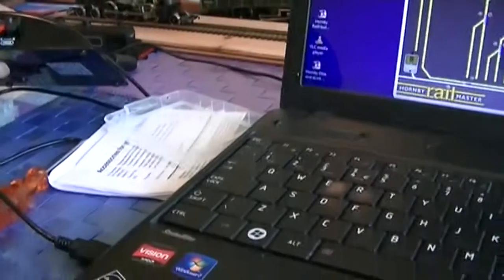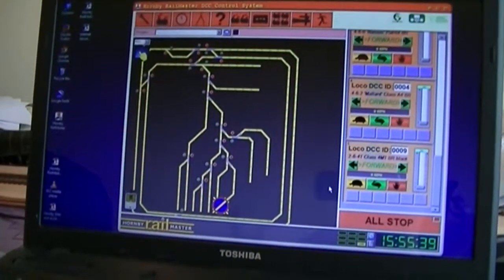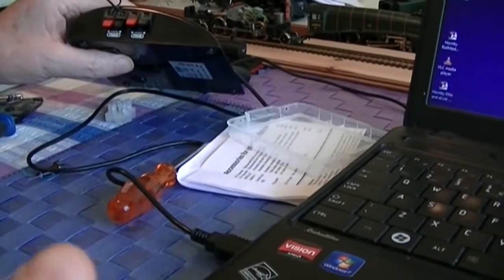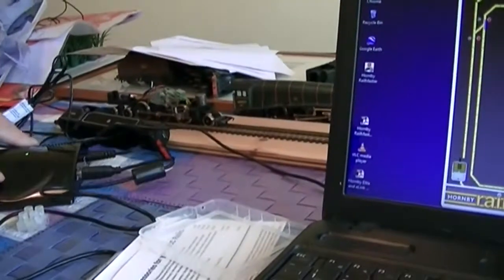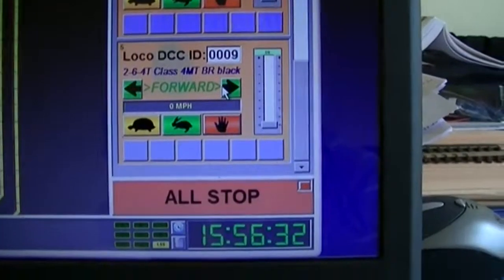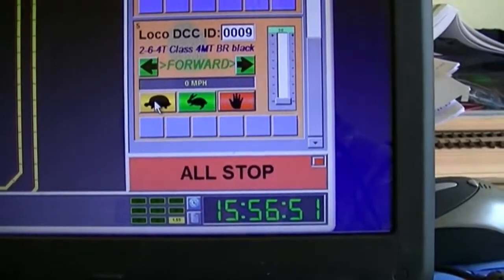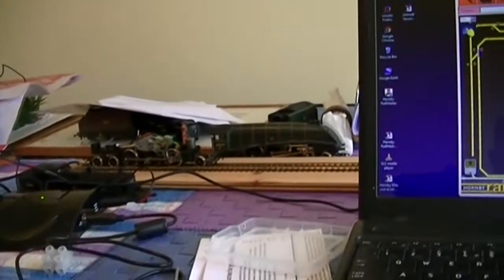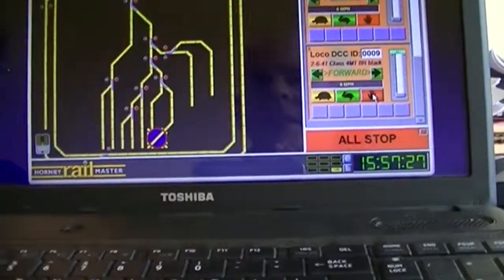Hornby E-Link - Testing that your DCC chip is working (3/3)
This is a trainer reference for my father so that he can program the DCC chip settings in his trains without me. I posted it because I thought this might help anyone else trying to work out these horrendously-confusing screens in the Hornby software (really guys, hire an HCI expert!)

This video in the series shows us trying out the chip we just programmed to make sure it can be controlled by the Railmaster software using the ID we've set up for it.